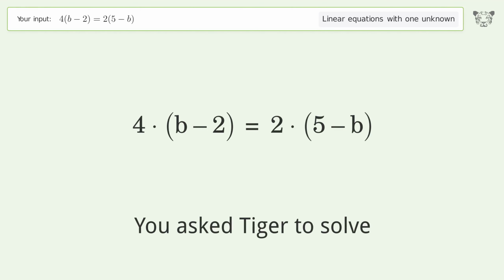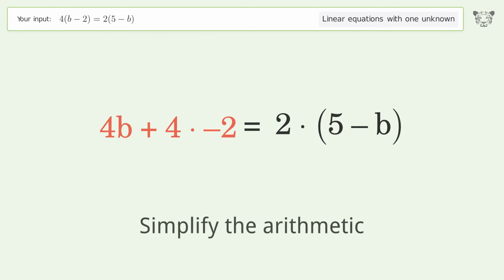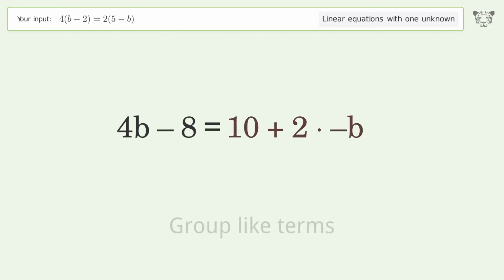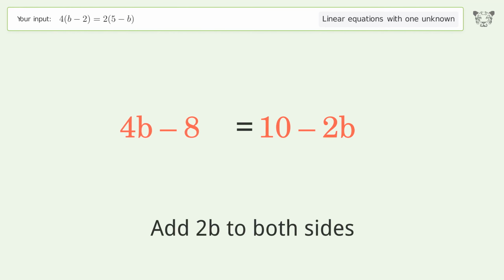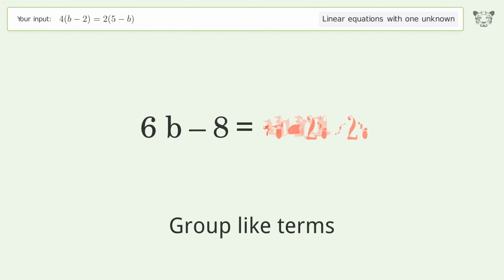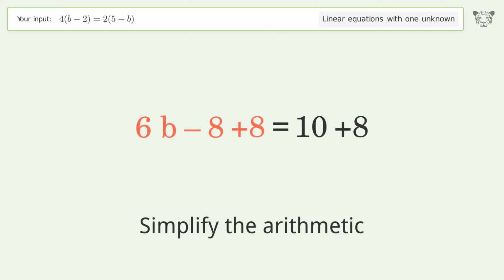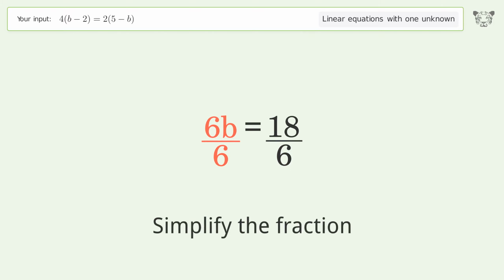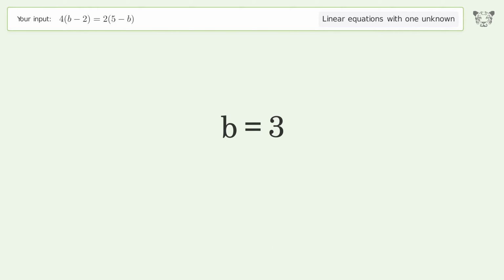Linear equation with one unknown: Solve 4(b-2)=2(5-b) step-by-step solution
Solving 4(b-2)=2(5-b) using the linear equation with one unknown solver

for a step-by-step and more tips and tricks for dealing with linear equations with one unknown.